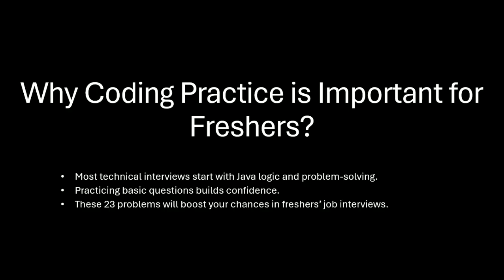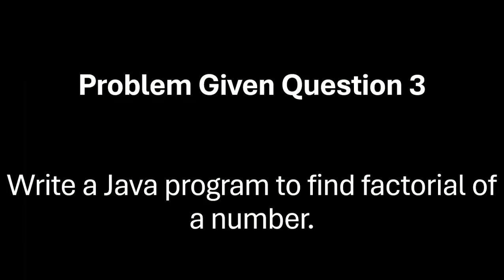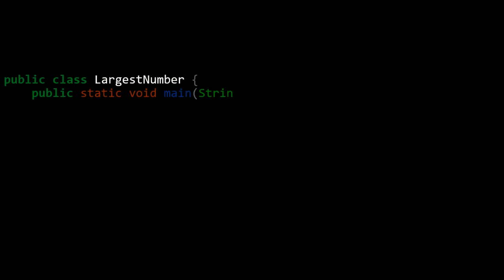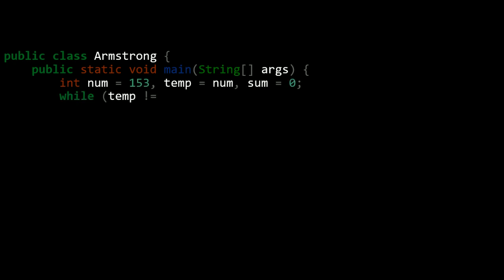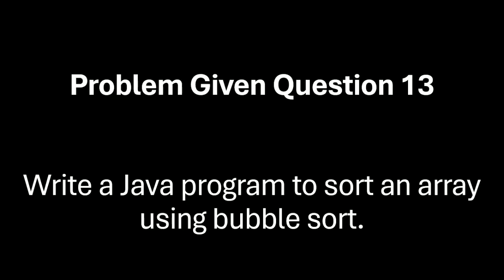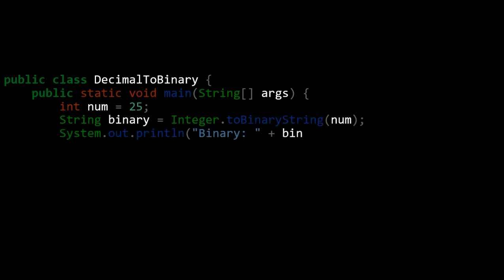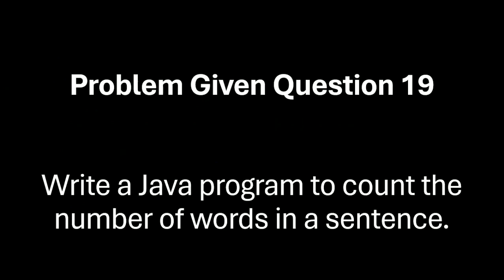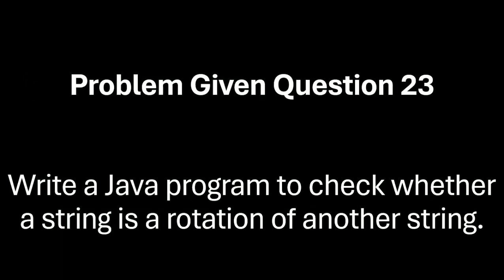23 Java Coding Interview Problems with Code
🚀 Want to crack your next Java coding interview? java In this video, we cover 23 real-world Java coding interview problems with complete code solutions and explanations. These questions are perfect for freshers, job seekers, and aspiring developers preparing for technical interviews at top companies.

🎯 Topics Covered:
• Java Arrays and Loops
• String manipulation
• OOP Concepts in Java
• Pattern-based questions
• Java logic building questions